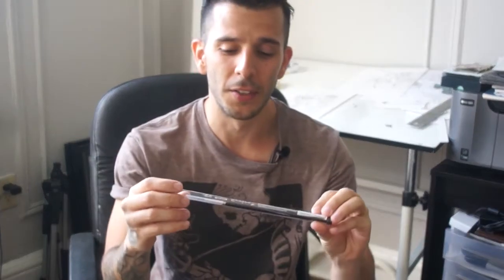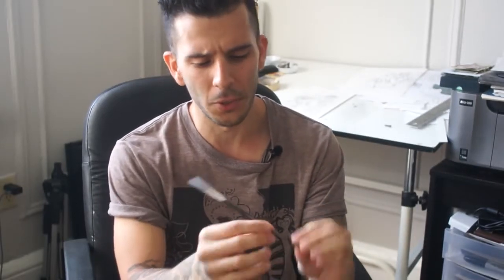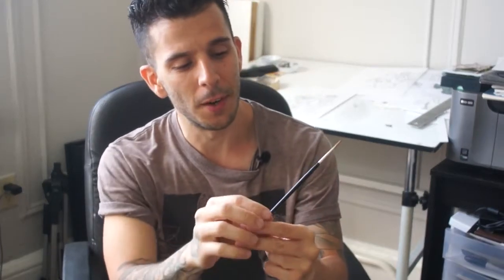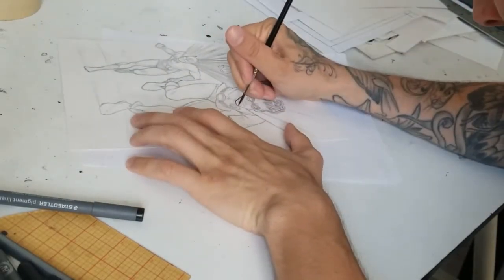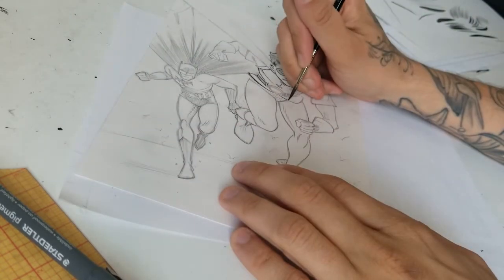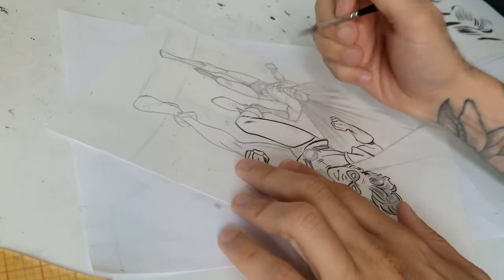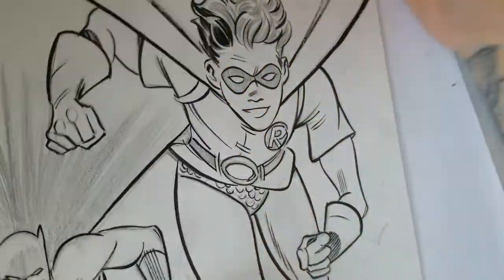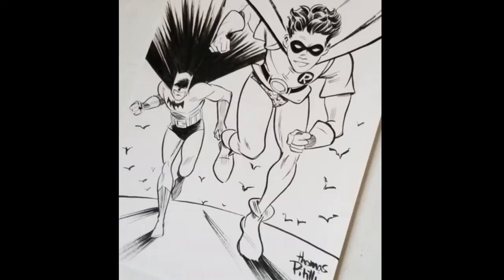Inking With A Winsor & Newton Series 7 Brush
Ask your local art store if they carry the Series 7 brush, or order them